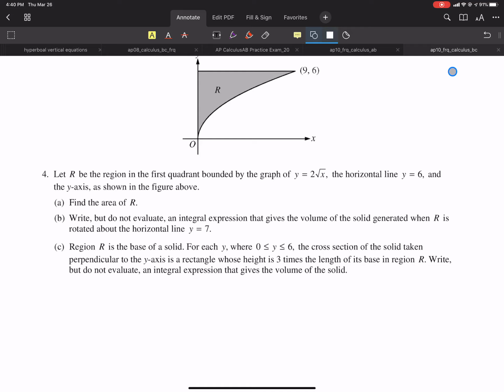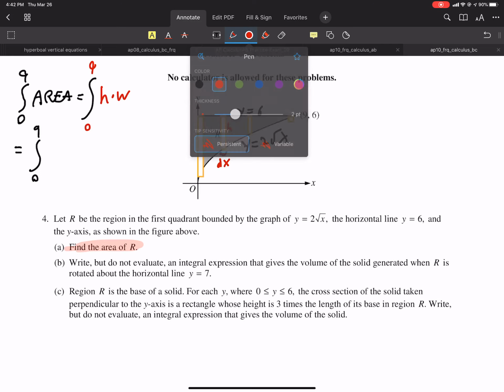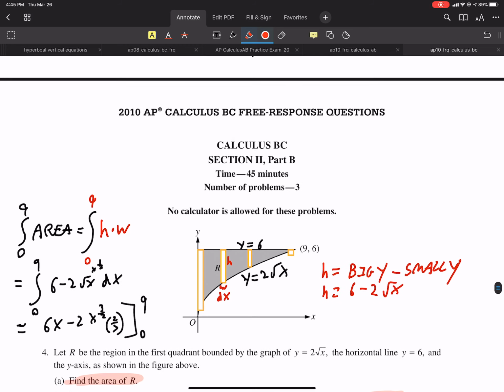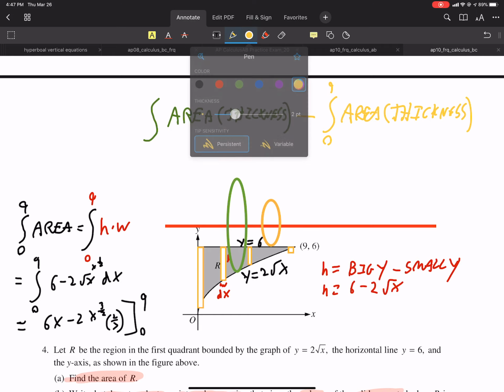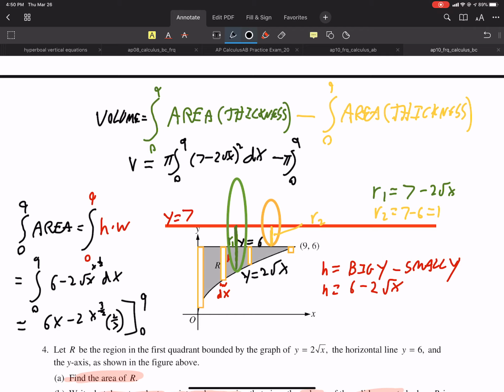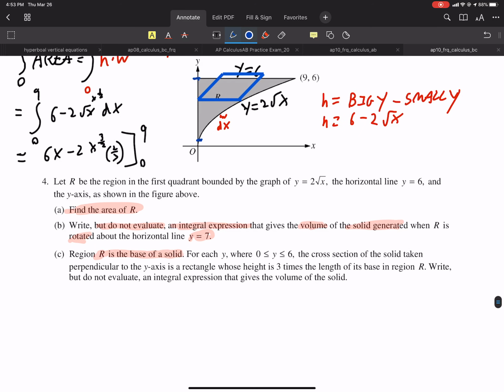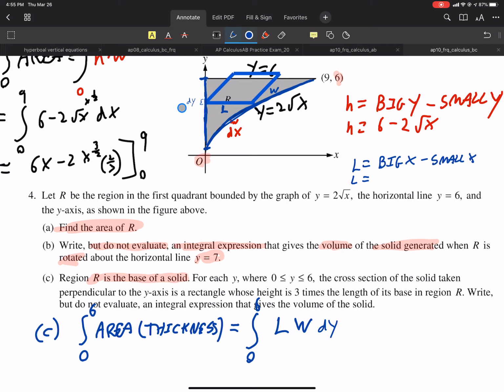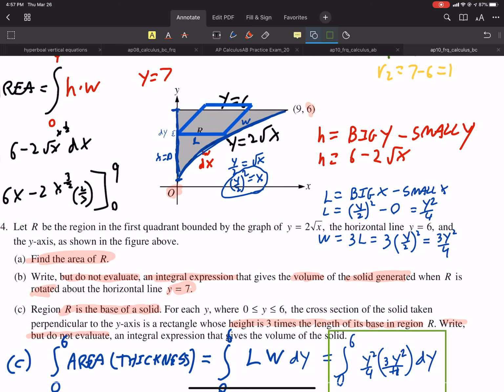2010 BC FRQ #4